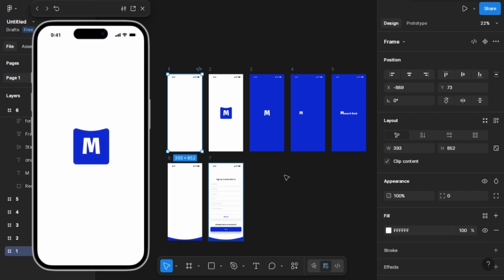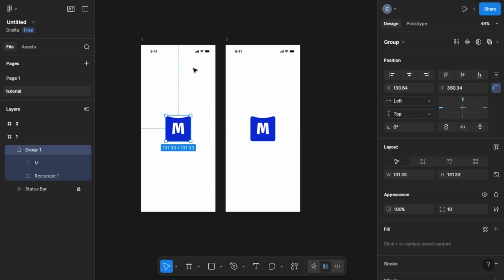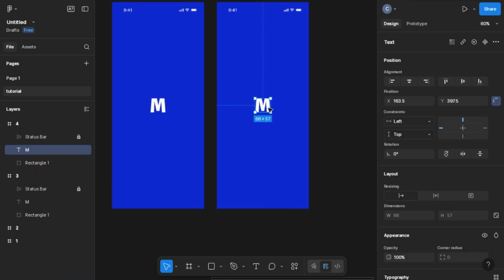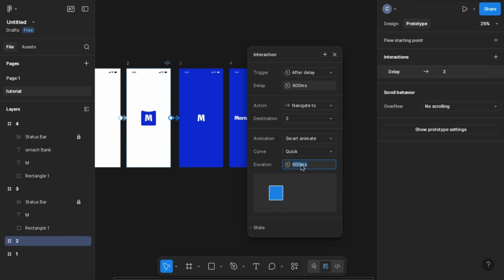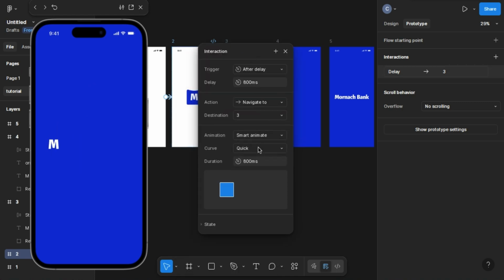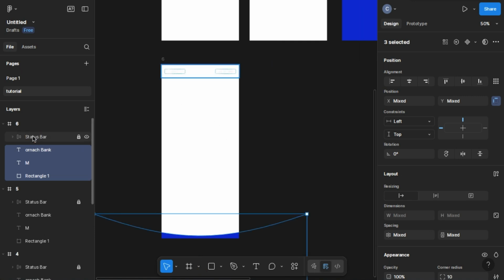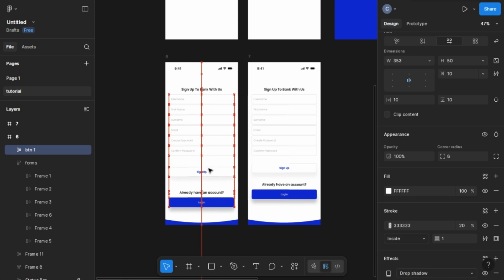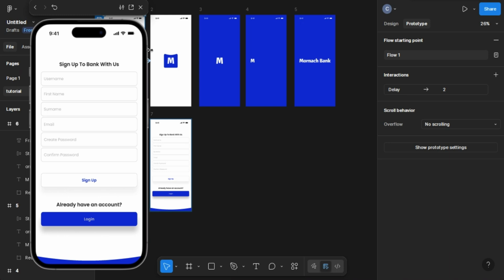Smooth Loading Animation In Figma | UI Design Tutorial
In this tutorial I'm going to show you step by step, how you can create and animate a smooth loading animation for a mobile app in Figma.

Audio: To meet the sun. Hip-Hop version  by White records.